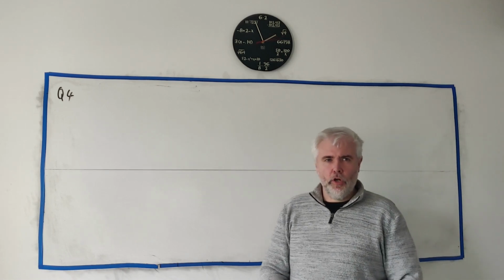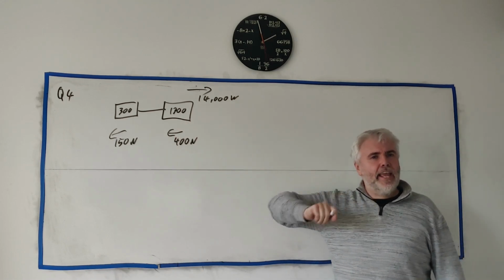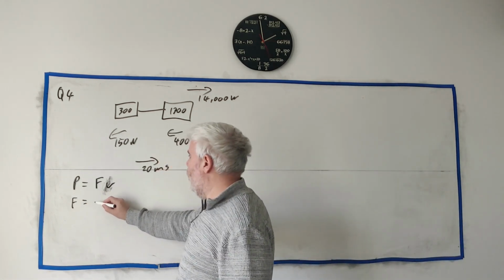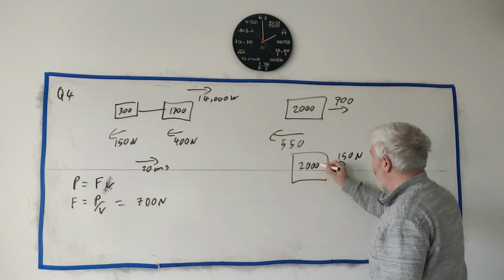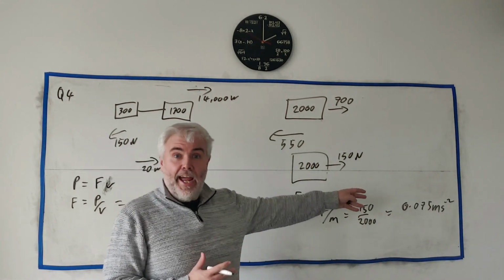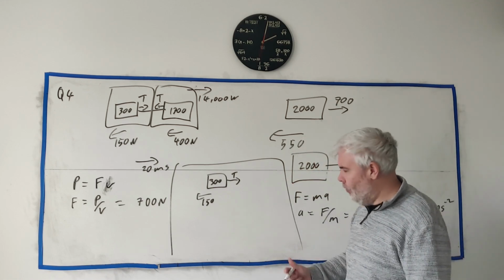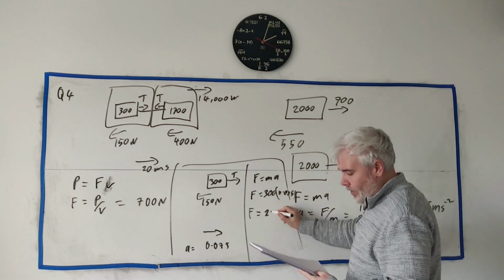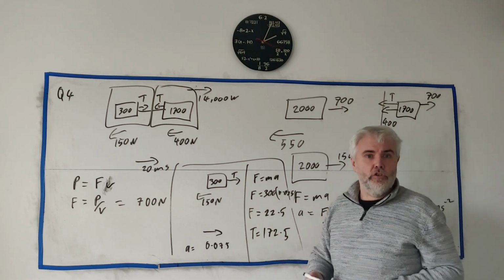Q4 solutions for CIE A level Maths Mechanics paper 41 Summer 2024 9709/41/m/j/24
9709/42/m/j/24
9709 41 mj 24
9709_s24_qp_41